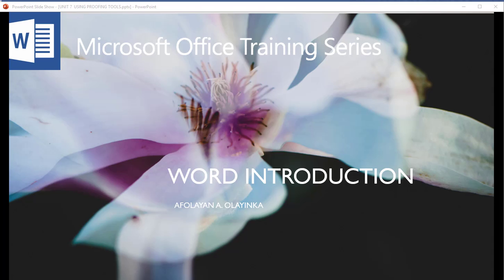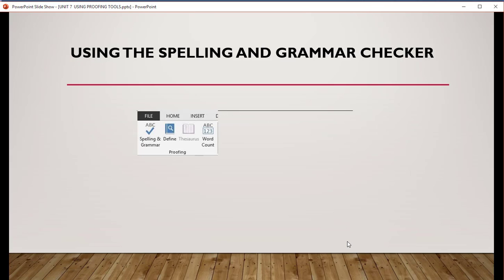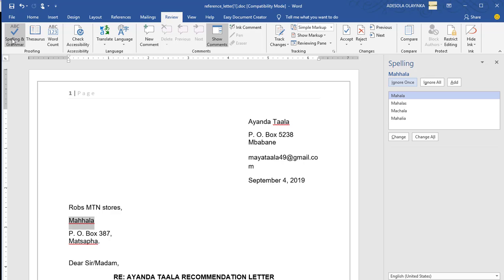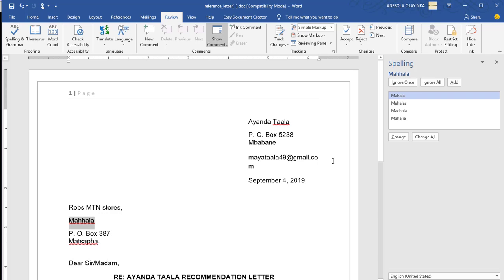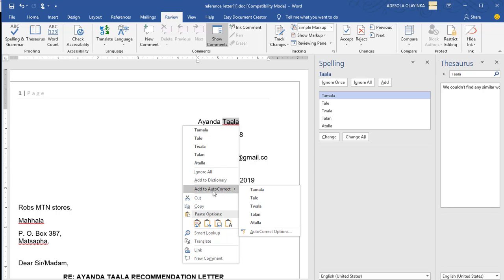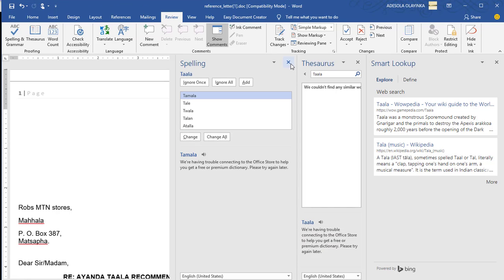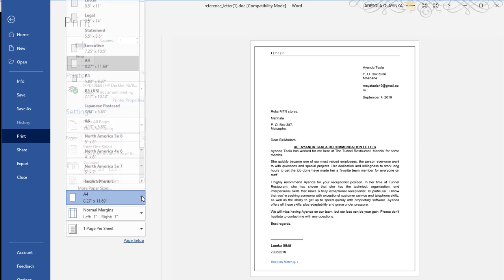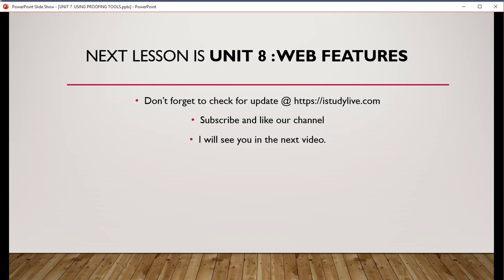Word Introduction UNIT 7 USING PROOFING TOOLS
UNIT 7 : USING PROOFING TOOLS